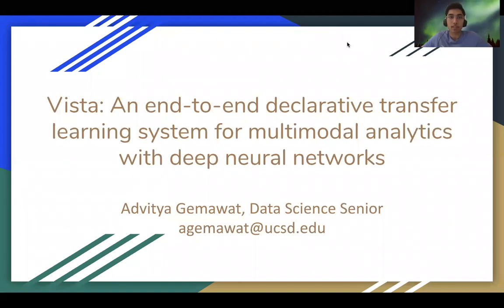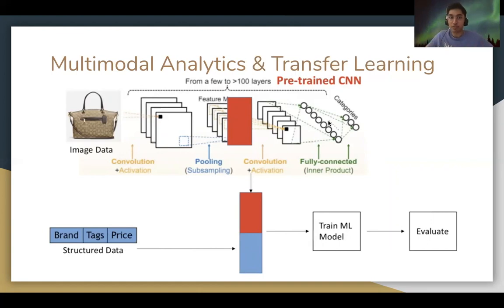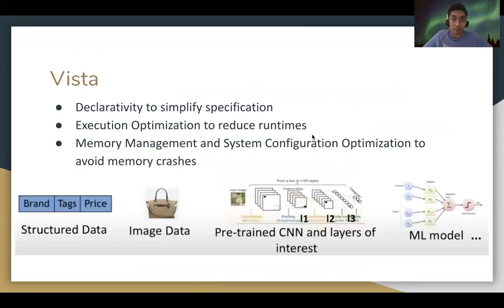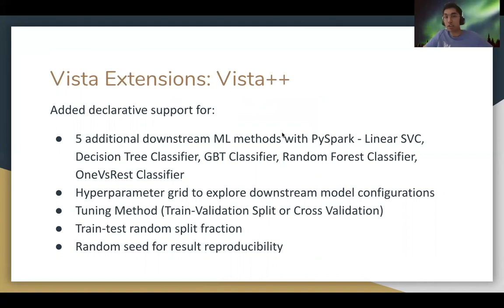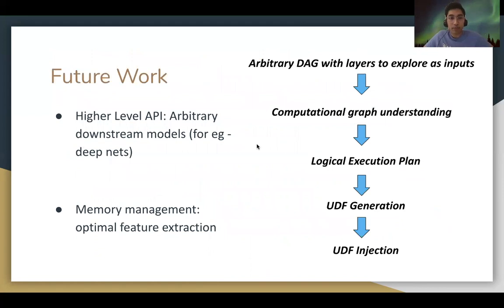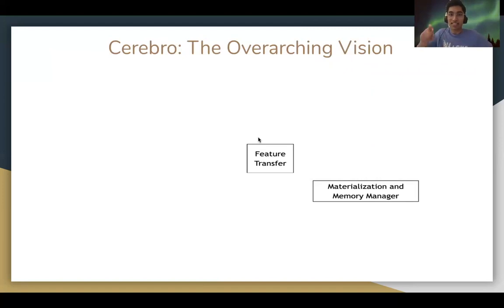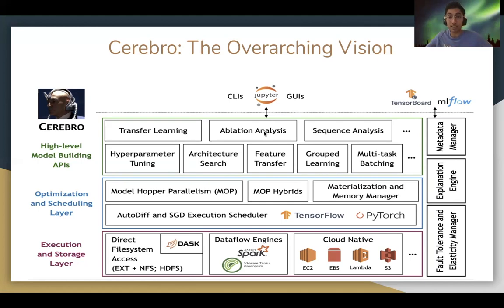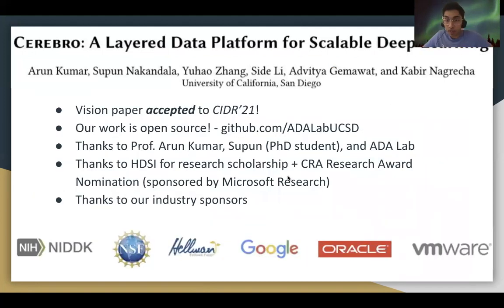HDSI Undergraduate Scholarships 2020 | Advitya Gemawat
Watch Advitya Gemawat's presentation as an HDSI Undergraduate Scholarship winner.  Abstract: Scalable systems for Machine Learning are largely siloed into dataflow systems for structured data and deep learning (DL) systems for unstructured data. This gap has left workloads that jointly analyze both forms of data with poor systems support, leading to both low system efficiency and grunt work. Vista is a new data system that resolves systems issues by elevating entire transfer learning workloads to a declarative level on top of Parallel Dataflow and DL systems. Vista automatically optimizes configuration and execution of this workload to reduce computational redundancy and improve workload reliability.